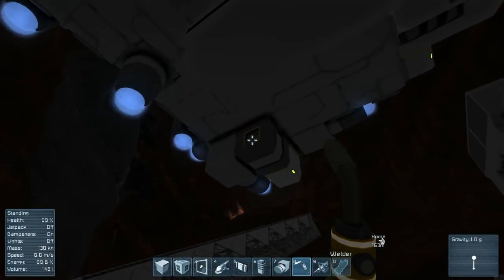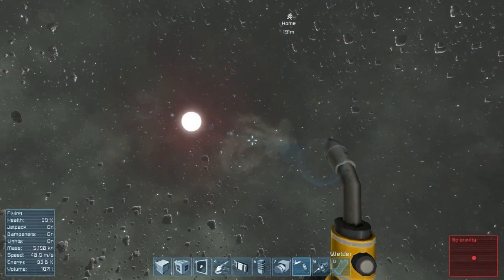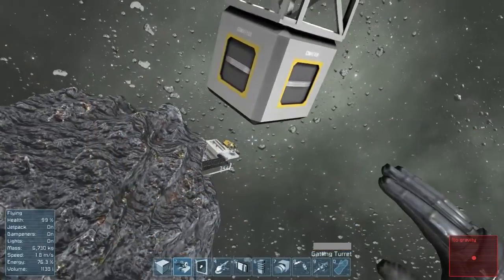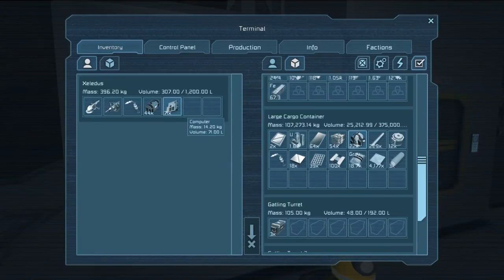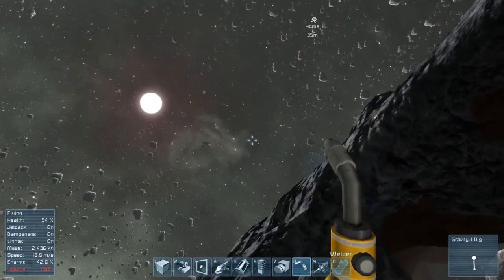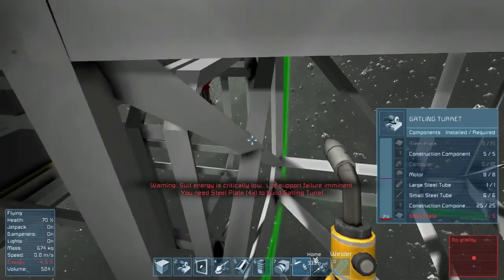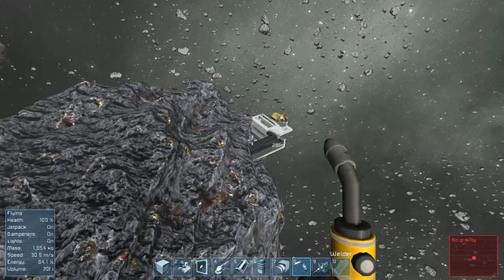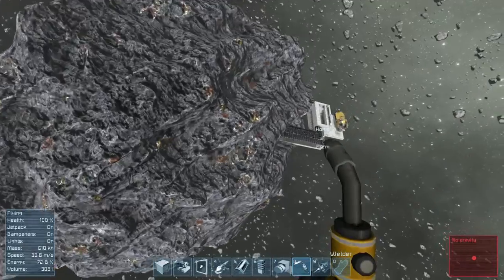Space Engineers Let's Play Part 38 - A Real Red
What is Space Engineers?